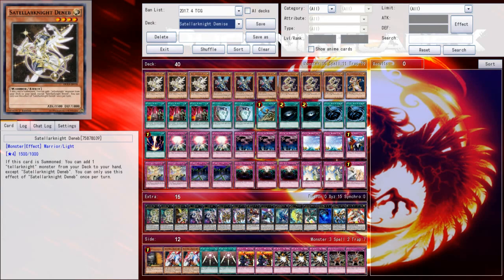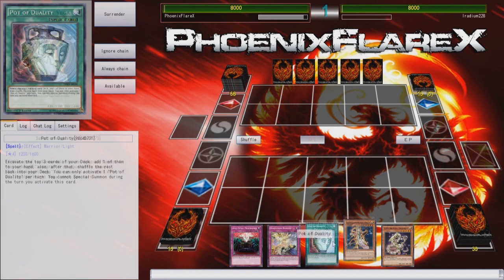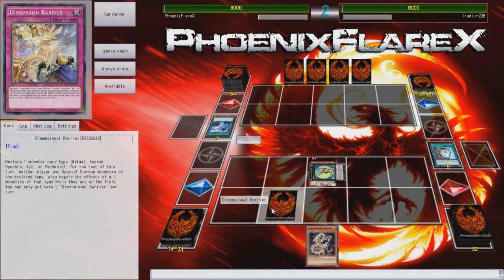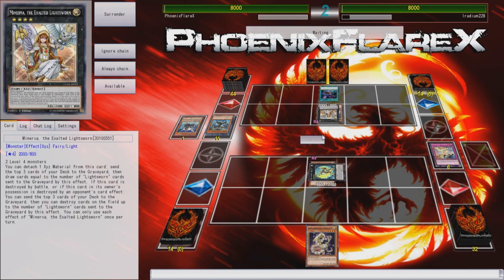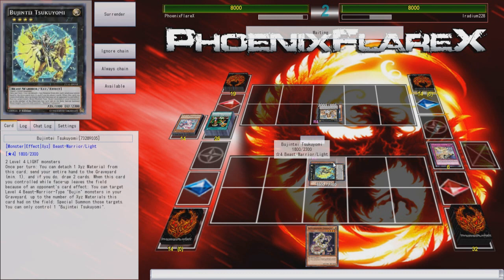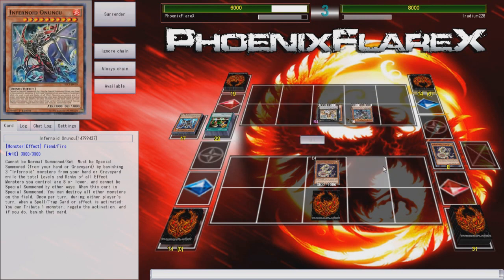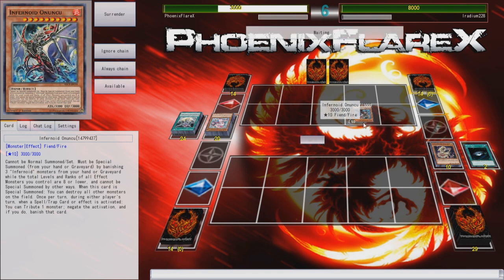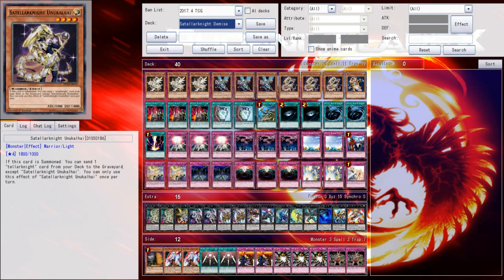Satellarknight Demise vs. 60-Card Infernoid (YGOpro Duel) Twin Twisters... My Mortal Enemy… :(